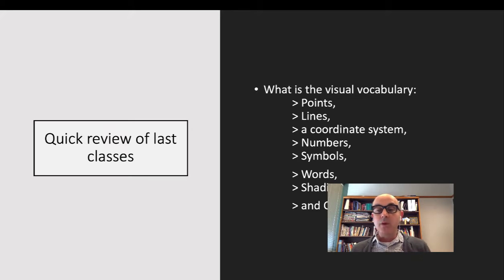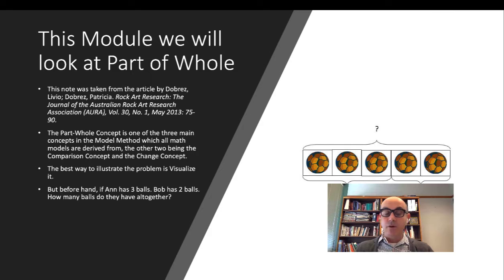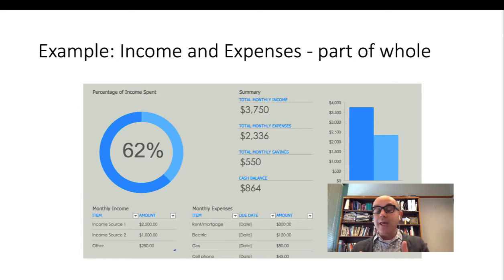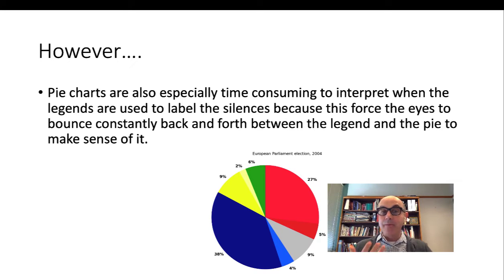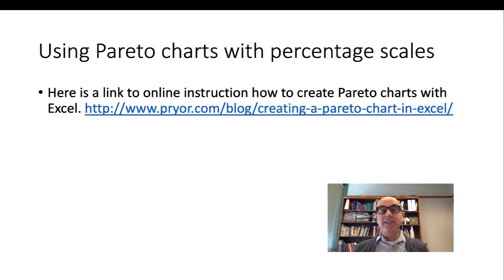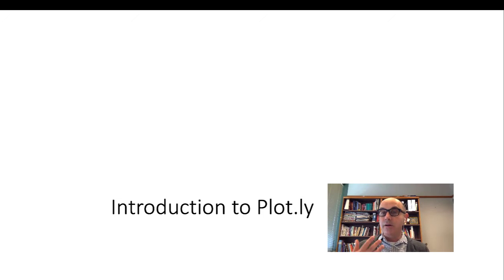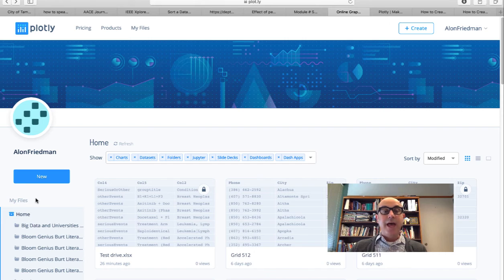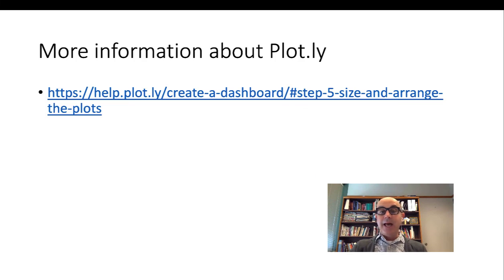Module # 5 visual Analytics